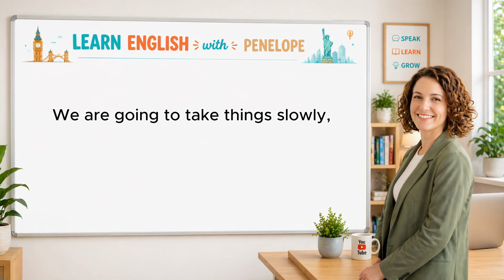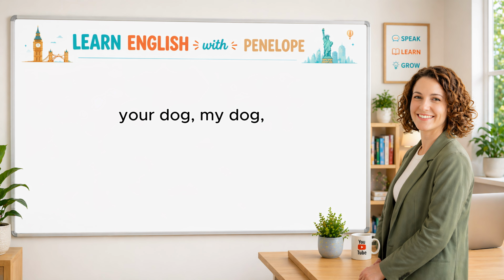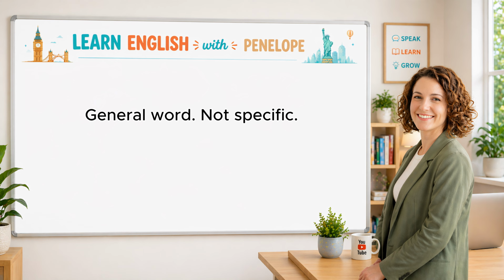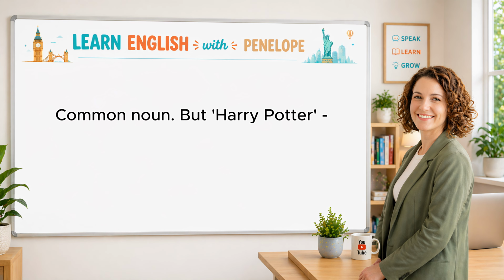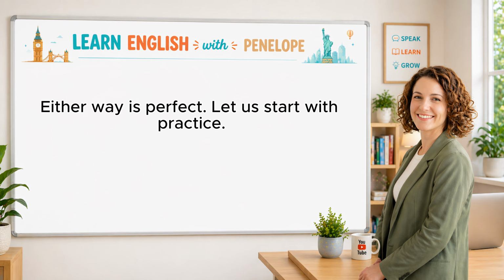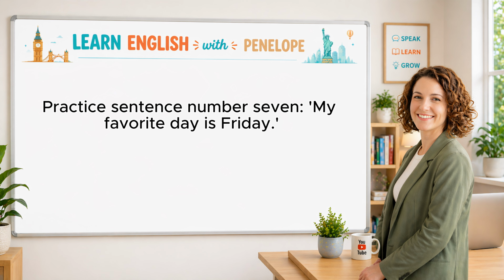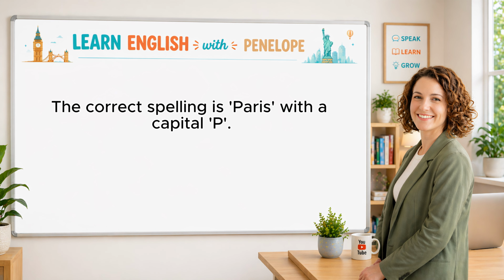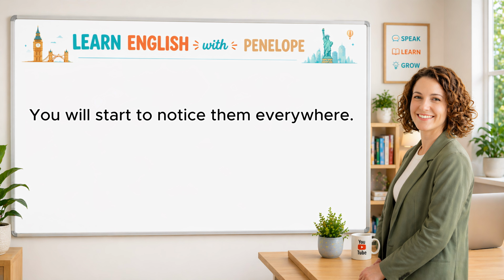What's the Difference? Proper Noun vs Common Noun | English Grammar for Beginners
Do you know the difference between a PROPER NOUN and a COMMON NOUN?
In this lesson, Teacher Penelope explains everything in simple English
with clear examples you will not forget!

✅ What is a common noun?
✅ What is a proper noun?
✅ When do we use capital letters?
✅ Practice sentences and quiz

This lesson is perfect for beginner and intermediate English learners
(A1, A2, B1 level).

📚 MORE LESSONS YOU WILL LOVE:
▶ Common Mistakes with Articles (A, An, The)